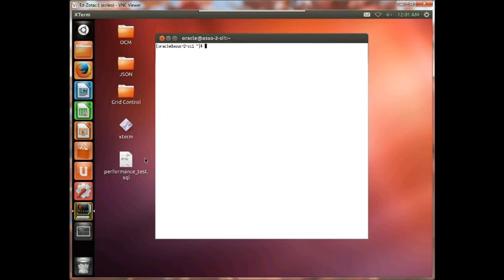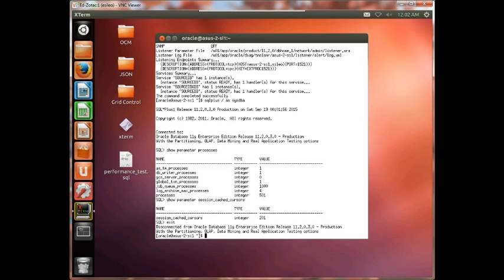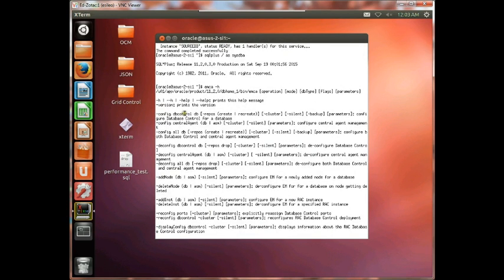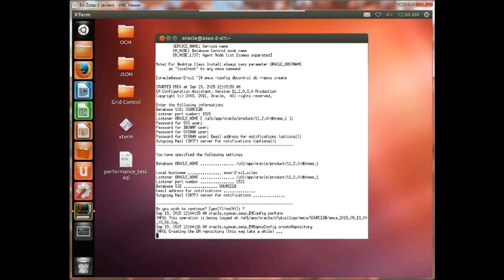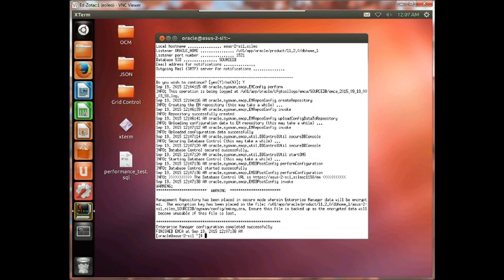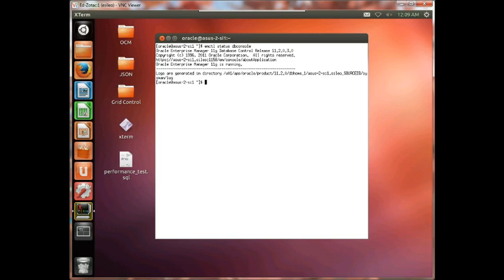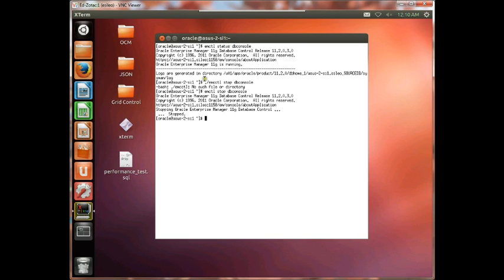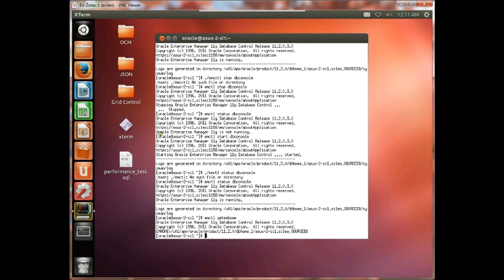Oracle Enterprise Manager Database Control